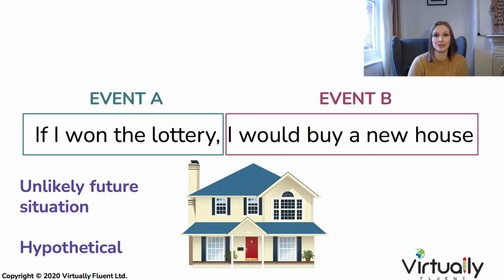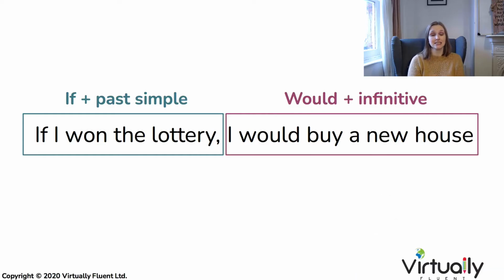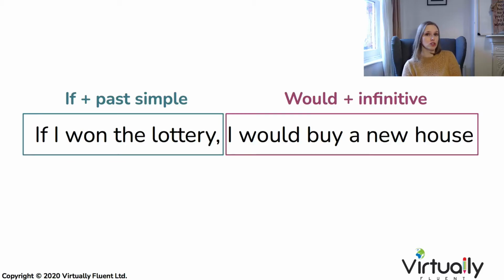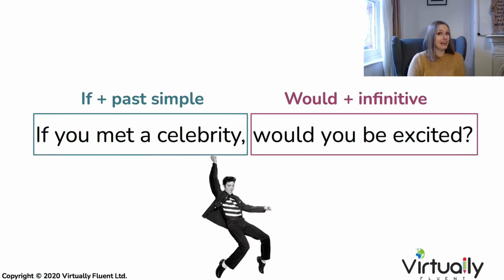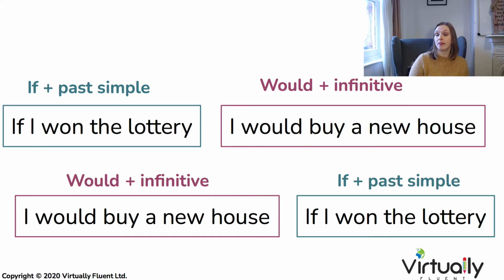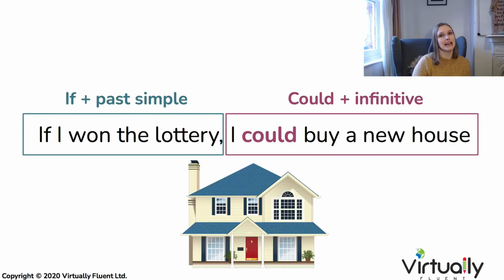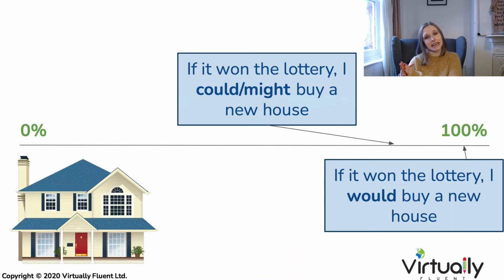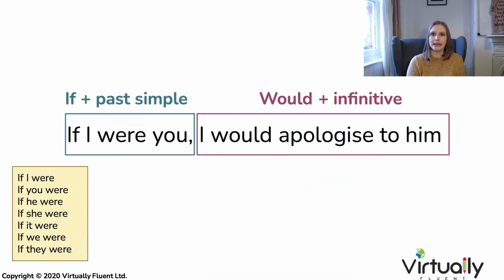Second Conditional (Intermediate English Grammar)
English Level: Intermediate (B1.2)

Learn the correct use, structure and form of the second conditional in English.